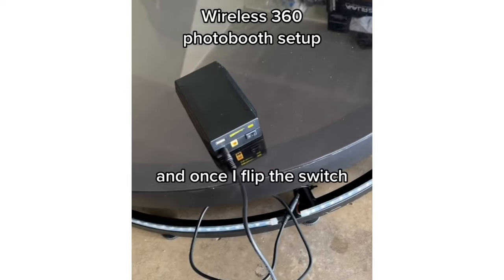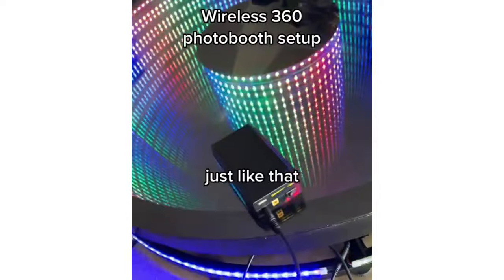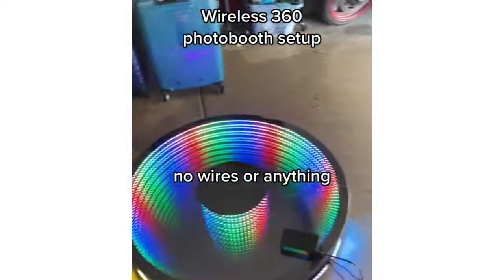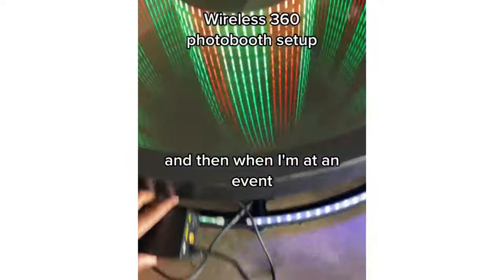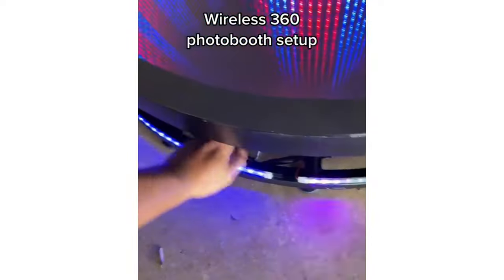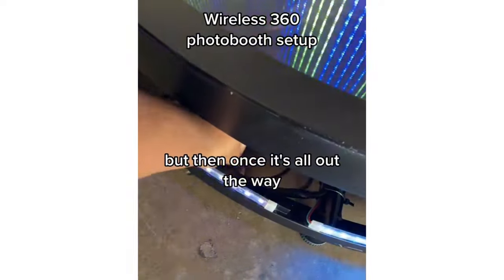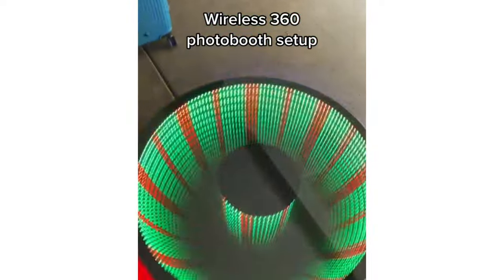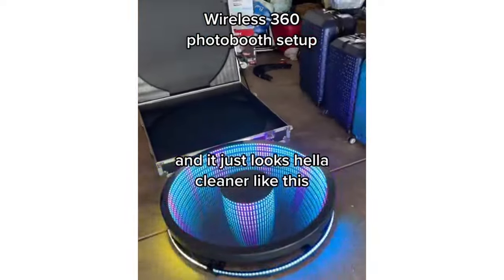why do you need a 360 photo booth battery | GO360BOOTH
Some photo booths require an external battery pack that can be connected to the booth via a cable. The external battery pack may need to be recharged after each use, or it may have enough capacity to last for several events before requiring a recharge.